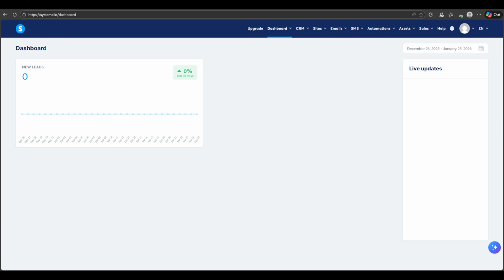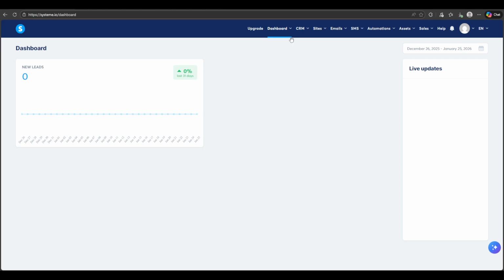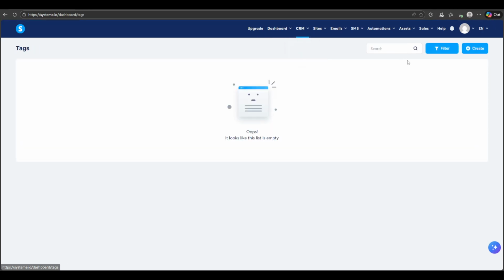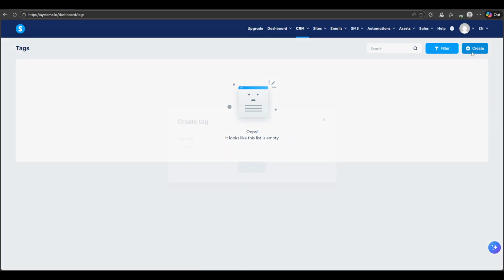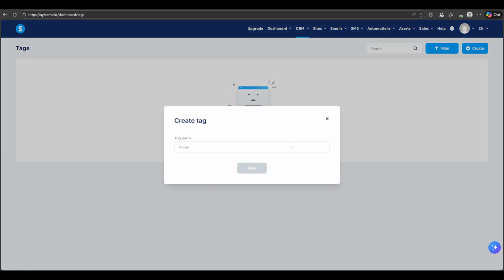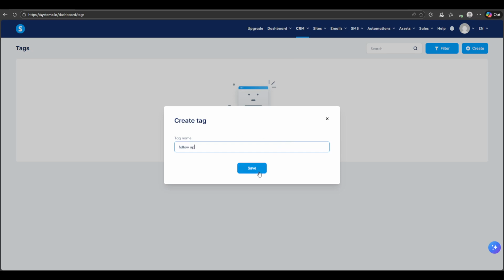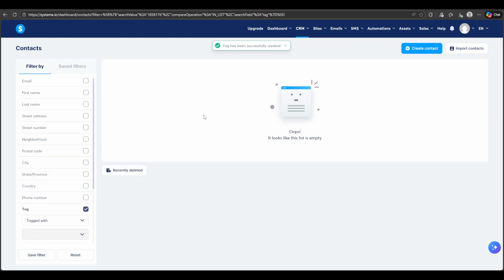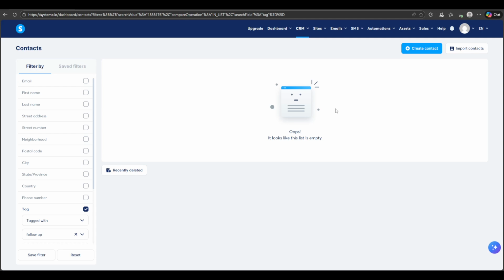How to Add Tags in Systeme.io 2026 (Easily)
In this comprehensive software tutorial, we guide you through the process of adding tags in systeme.io. Tags are essential for organizing your contacts and enhancing your marketing strategies, making it crucial to understand how to implement them effectively.

Throughout this video, you will learn the step-by-step process to create and manage tags within the platform. By the end, you'll be equipped with the knowledge to optimize your workflow and improve your campaign targeting. Watch till the end to unlock the full potential of systeme.io!